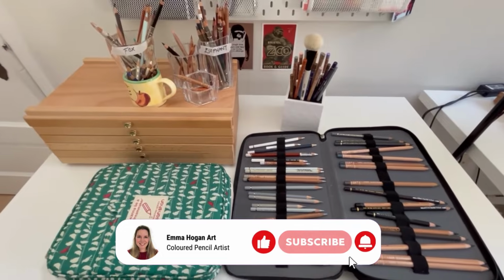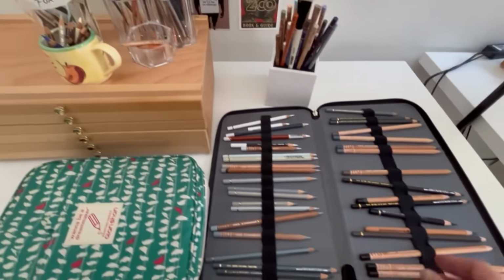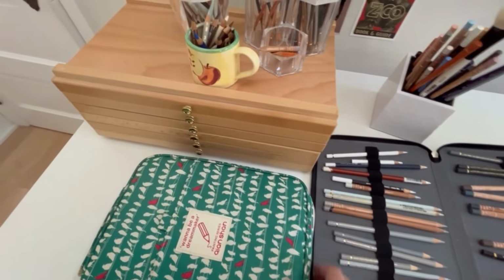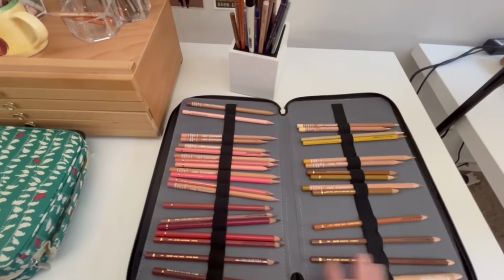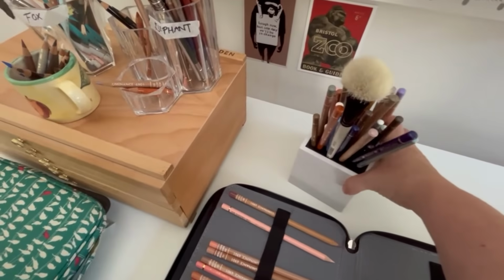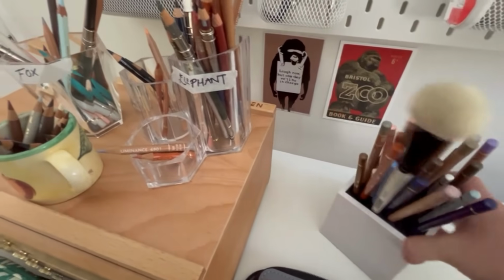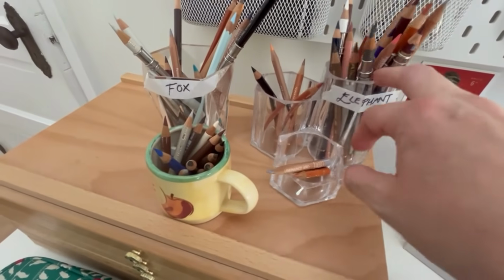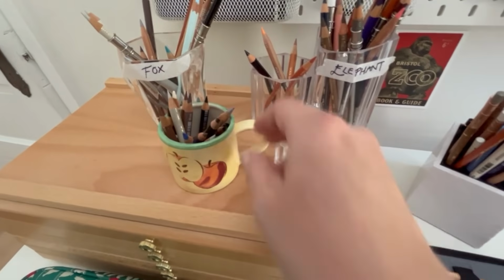How I Store My Colored Pencils | Organization Tips & Tricks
Hey art lovers! in this video, I’m sharing my favourite methods for storing and organizing colored pencils. Whether you’re an artist, a hobbyist, or just love working with vibrant colors, having an organized setup can make all the difference.

🎨 FREE COLOURED PENCIL GUIDE
Want to know which coloured pencils I use most? Download my free guide, including a simple colour chart to help you create more colours from a smaller set:

Timestamps:
00:00 Start
00:10 Meeden wooden drawer storage box
00:25 Large pencil storage case
00:55 Qianshan large pencil storage case
1:20 Derwent pencil buddy
2:05 Acrylic pencil holders